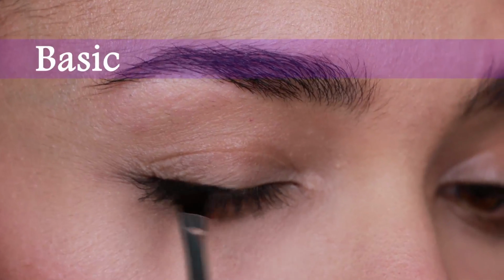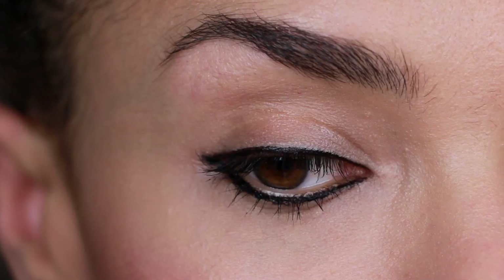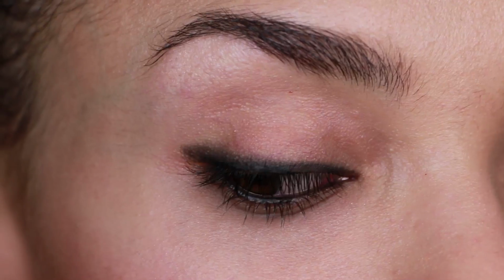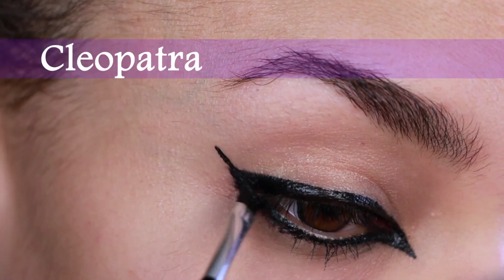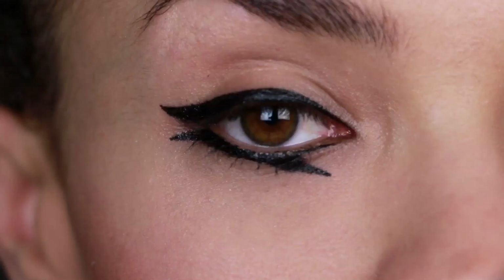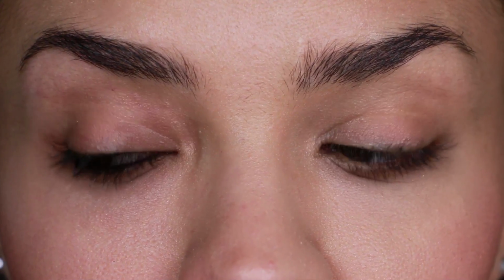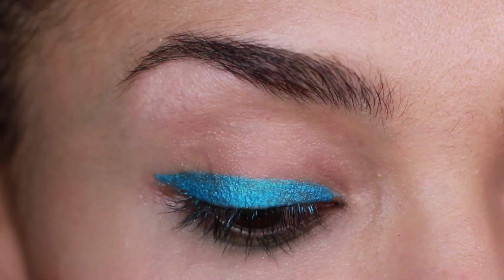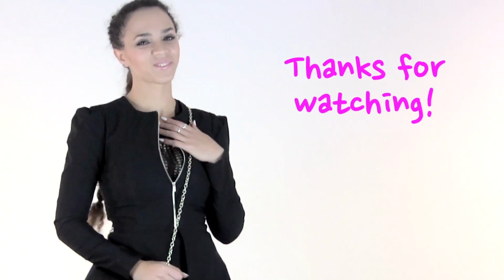28 Eyeliner Tutorials - Ultimate Eyeliner Guide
It's an ultimate eyeliner tutorial guide!  I've got 28 different eyeliner looks, and how to create these eyeliner styles with lots of eyeliner tips and tricks!  These are my favorite easy and quick eyeliner styles for all eye shapes.  Which look is your favorite to wear?

xoxo